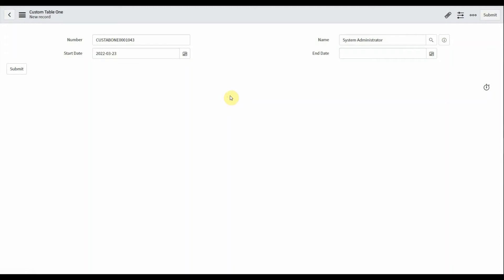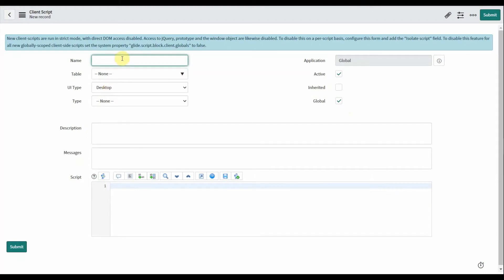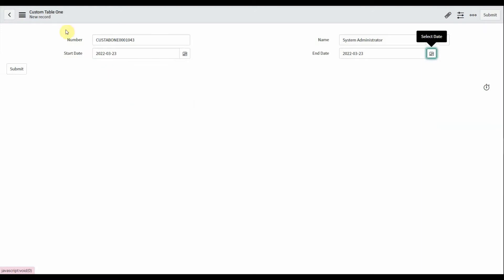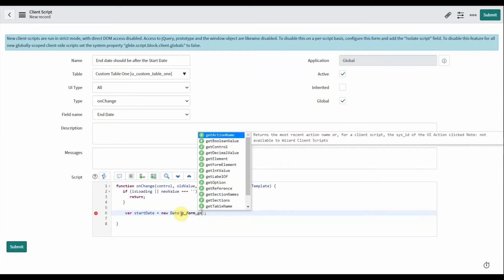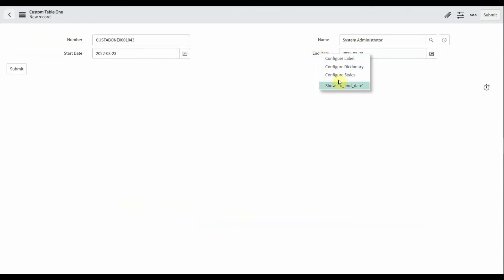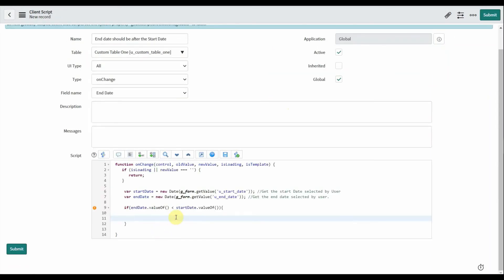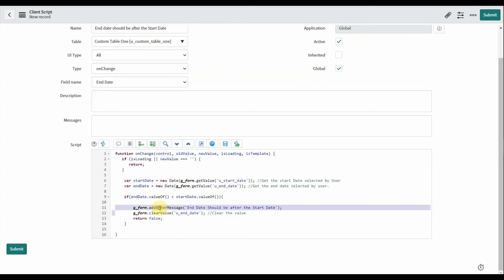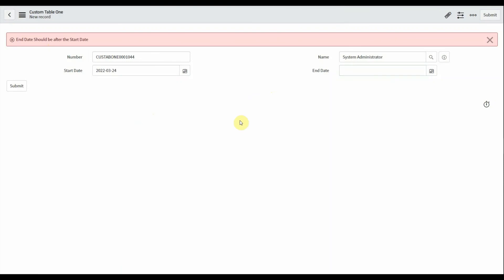End Date should be after Start Date using Client Script in ServiceNow